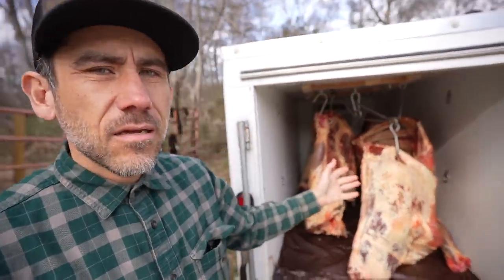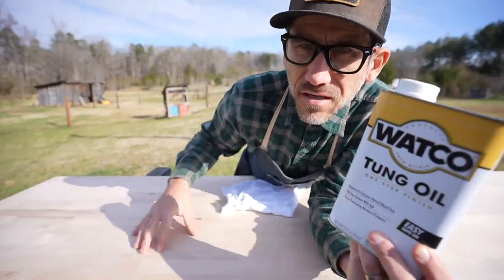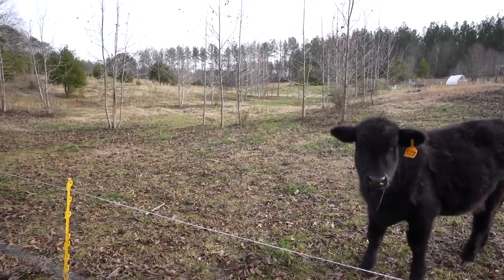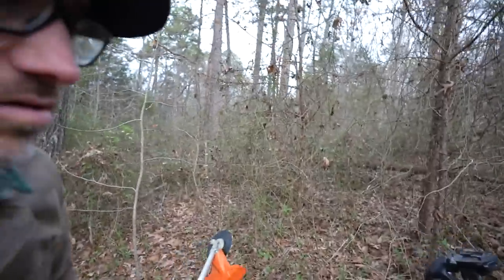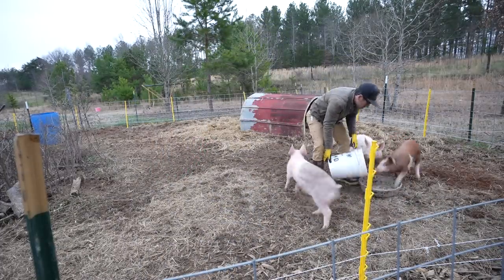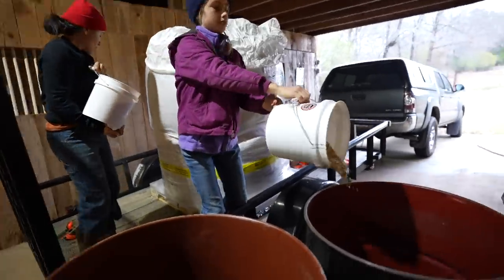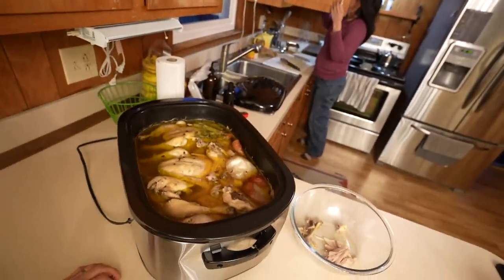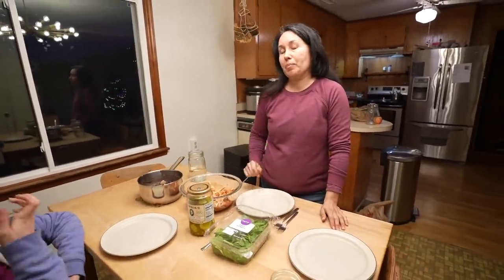Big Beef Requires Bigger Equipment (Heavy Duty Table)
Jason finishes a butcher table and continues clearing fence line.
Speaking in Texas next month To register, select one of the Sow the Land registration types and enter the registration code "SowTheLand" to unlock a $90 savings on a 2 day ticket. Or register for Saturday only to attend my talk.